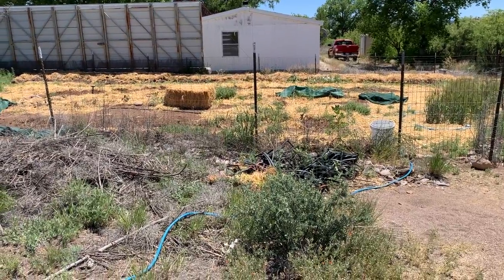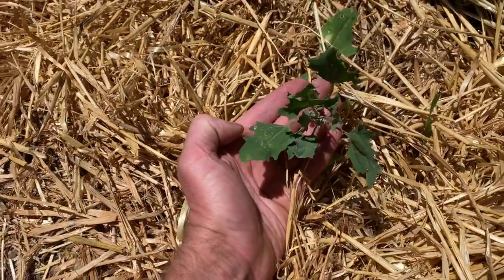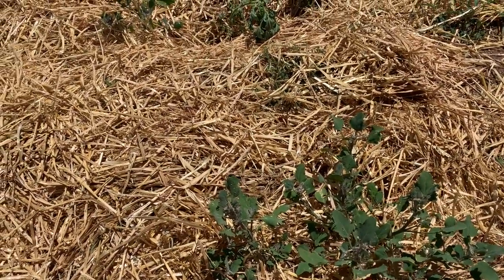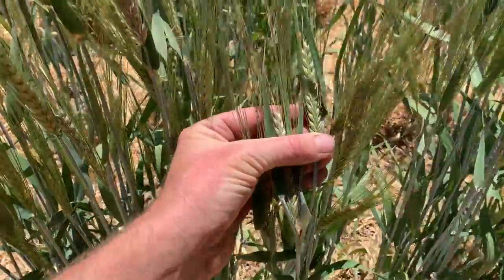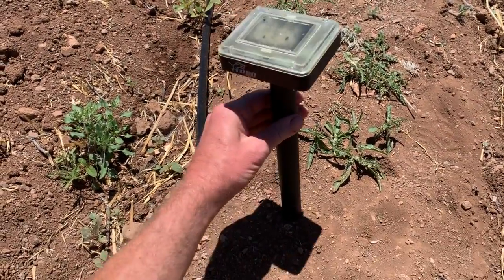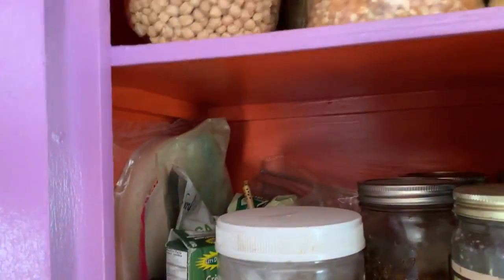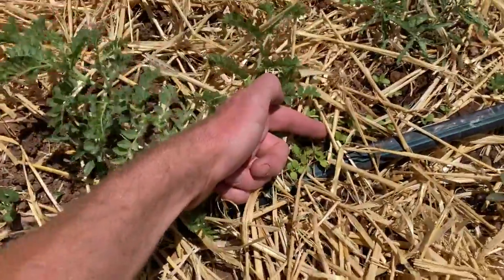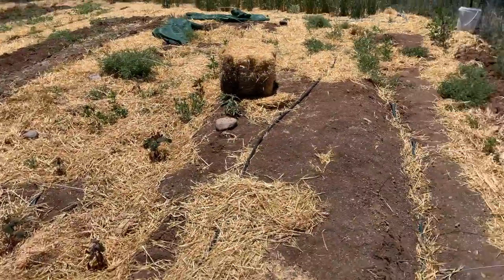Quinoa, Barley, Sesame, Chickpeas, Amaranth & Corn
A tour of an organic garden in southwestern New Mexico, USA, featuring these crops, mostly at young stages. Varieties & methodology are discussed.

RADIO FREE SUNROOT:
Podcasting by Kollibri terre Sonnenblume

KOLLIBRI'S BLOG:
Weekly essays, plus photography & more